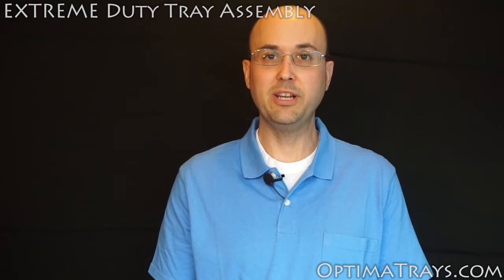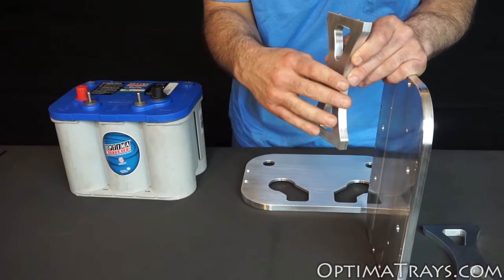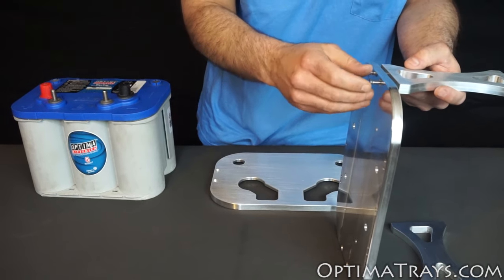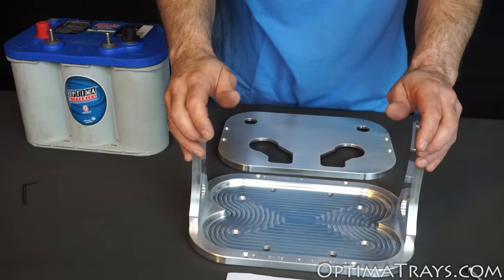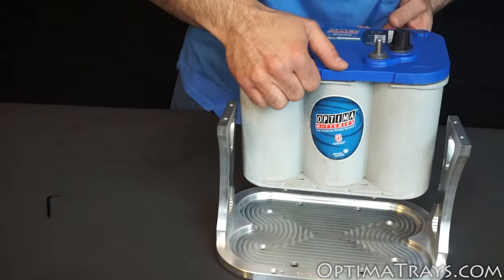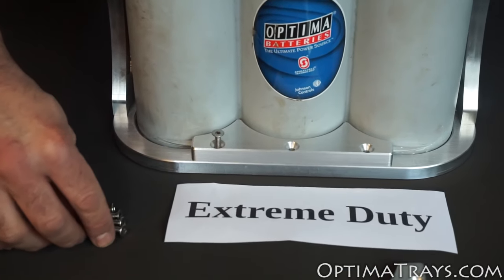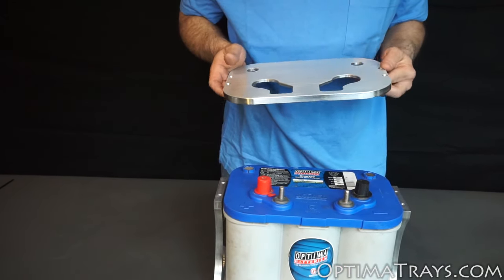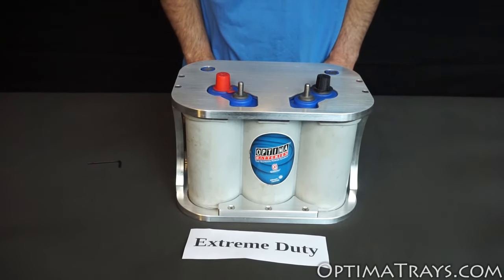Optima Tray "Extreme Duty" Assembly Instructions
Here is how to assemble your "Extreme Duty" Tray for your Optima Battery.